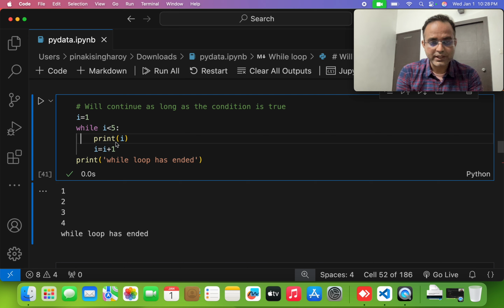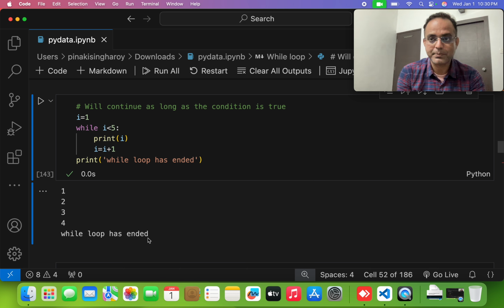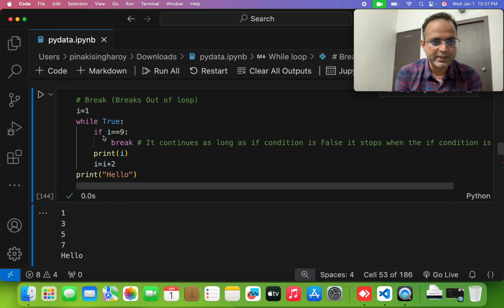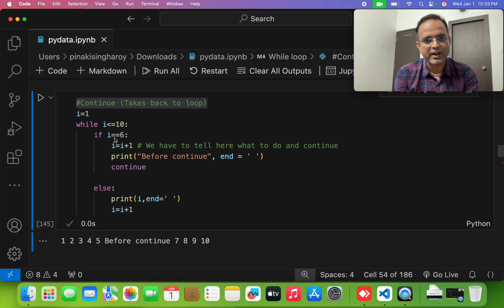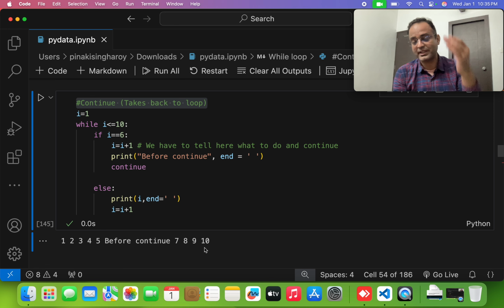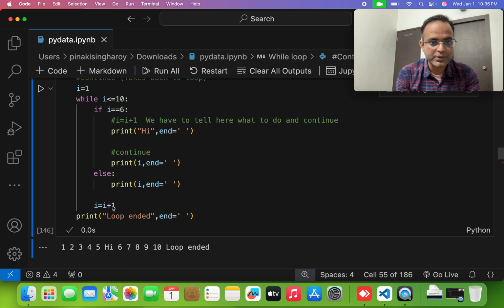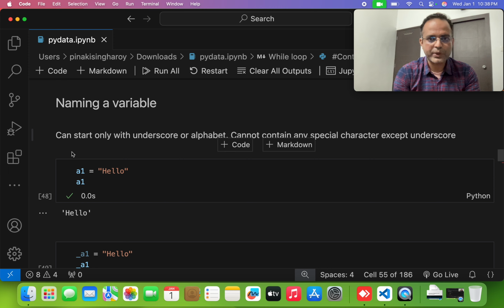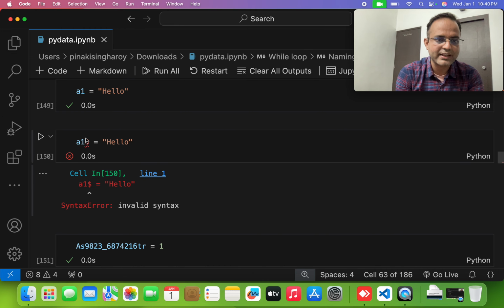13.Python While Loops Explained: Basics, Coding, and Use Cases